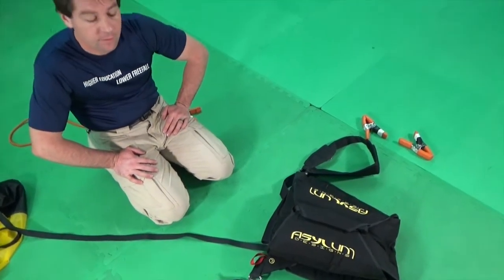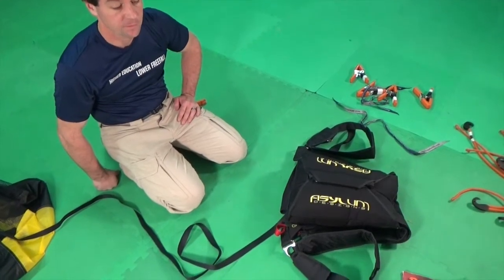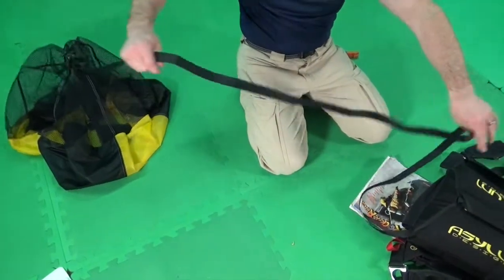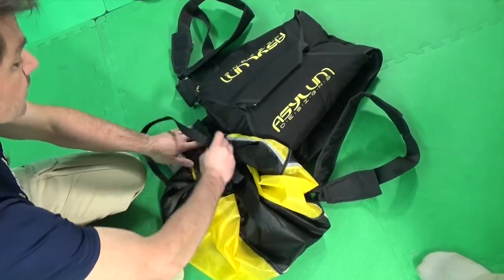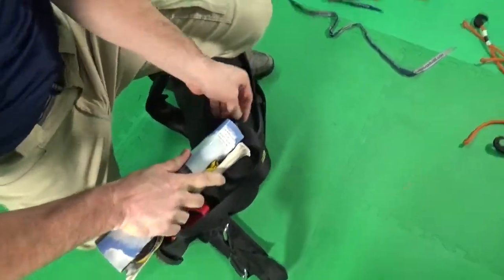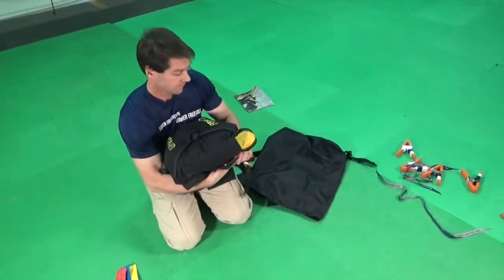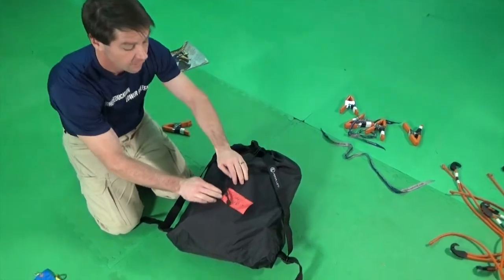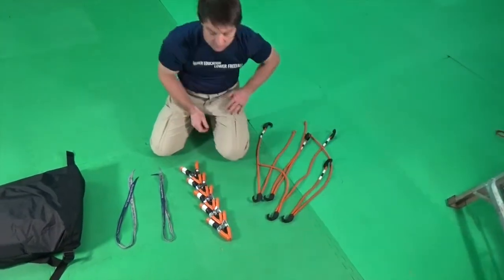Packing 7 Finishing The Job